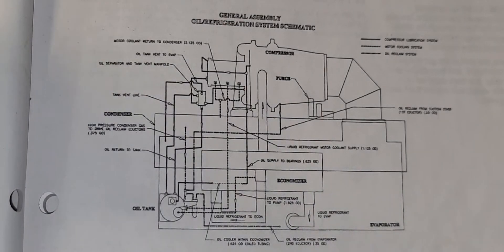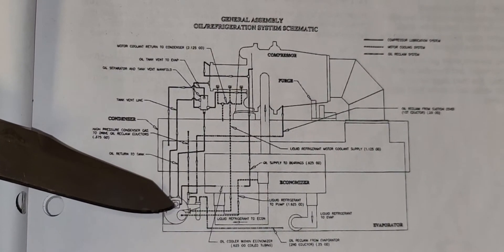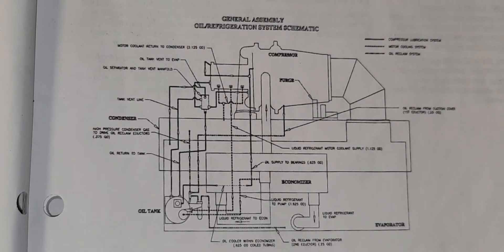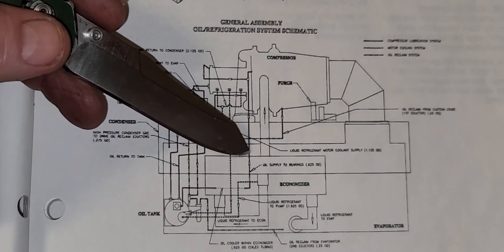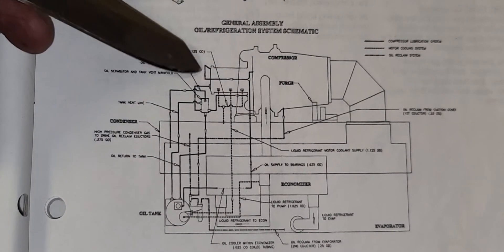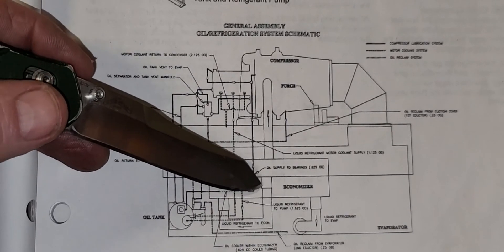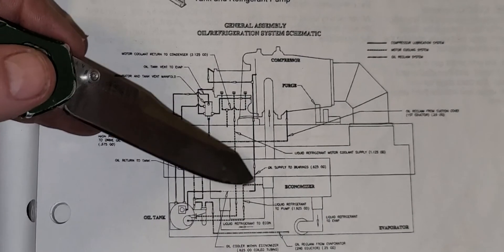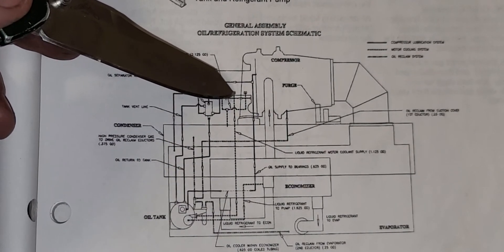Refrigerant/oil pump operation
Here we talk about the magic happens.